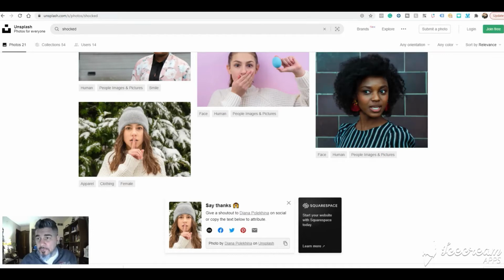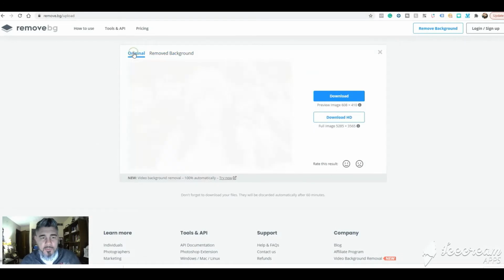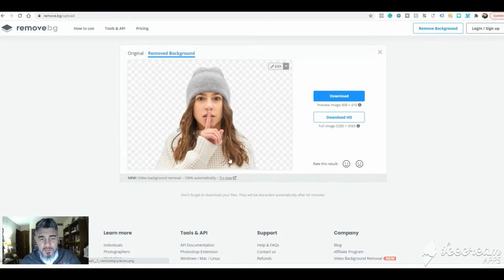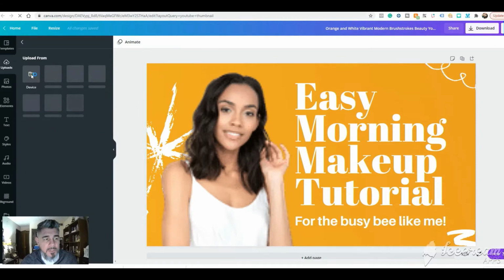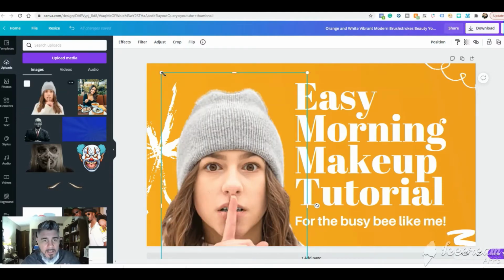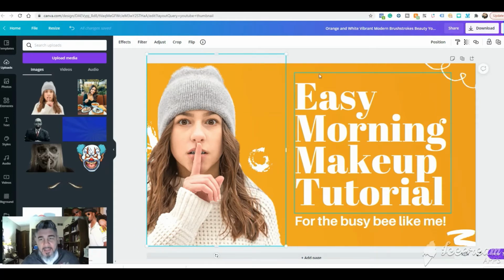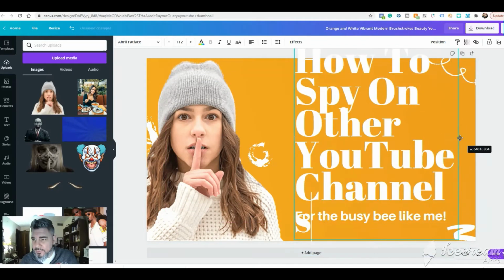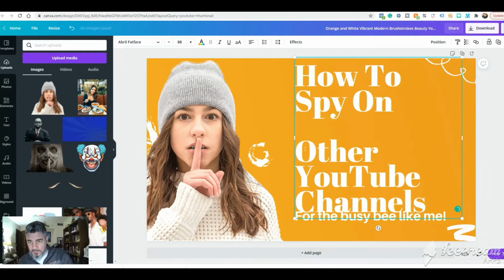How To Make YouTube Thumbnails - Fast, Easy and Free!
People underestimate how important YouTube thumbnails for channel growth. It used to be time-consuming and you needed to pay for (and know how to use) photoshop. Not anymore.

Here I show you how I do the editing with professional photography and fonts using simple and free online software.